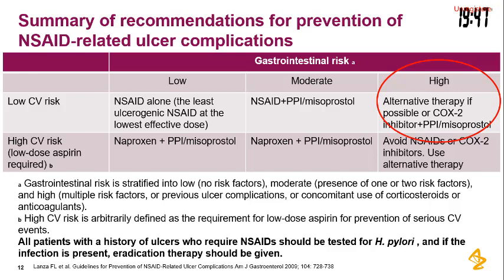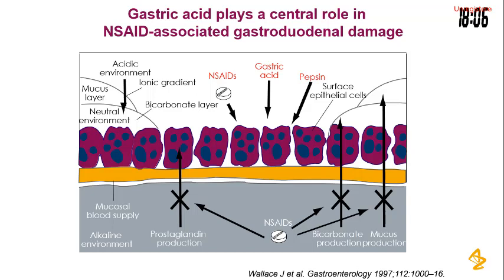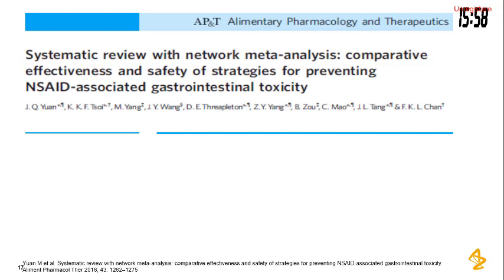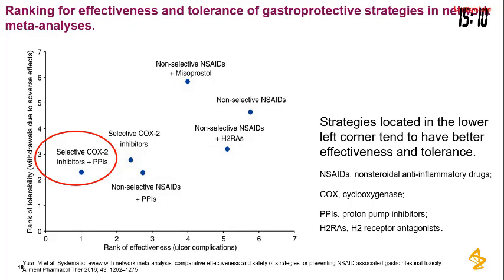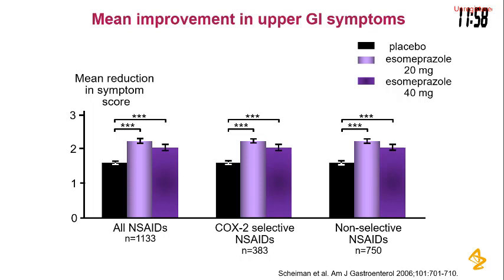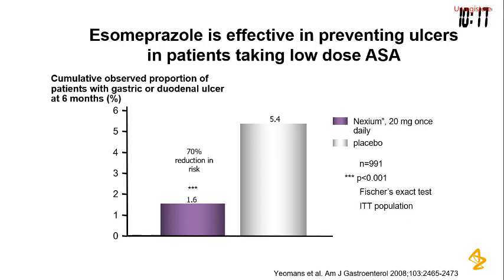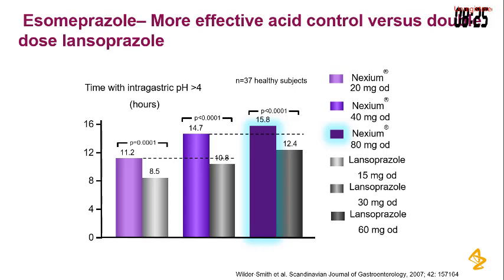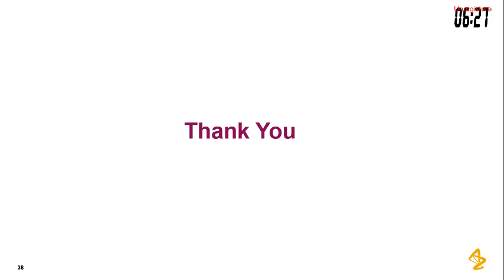Non steroidal anti inflammatory drugs related upper gastrointestinal bleeding Role of E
Dr. Ayman Yousry